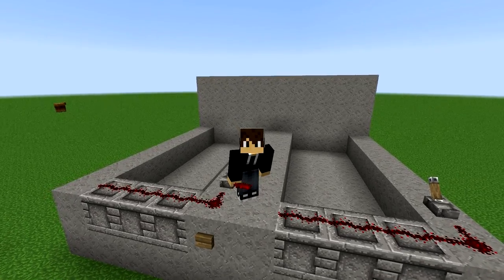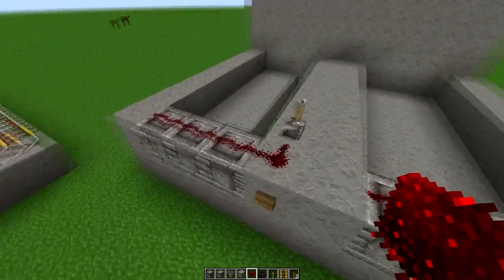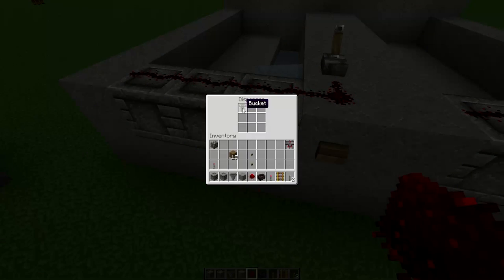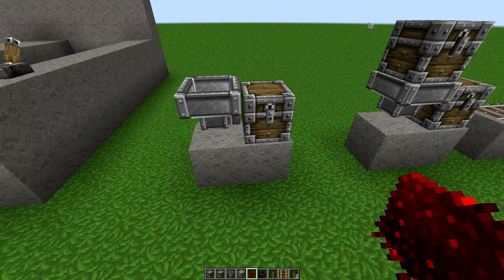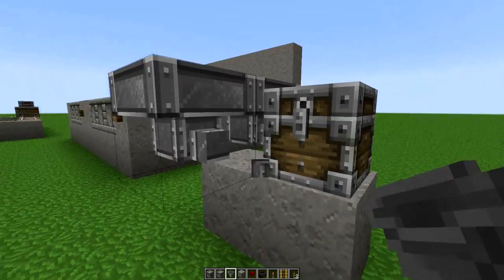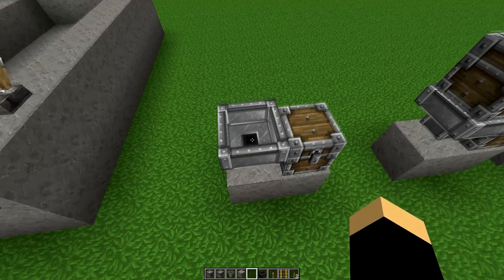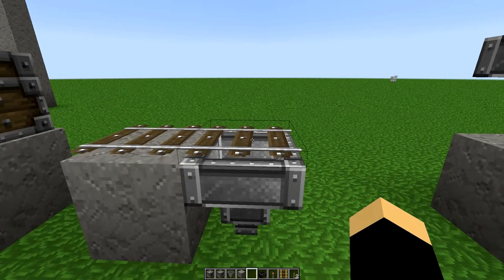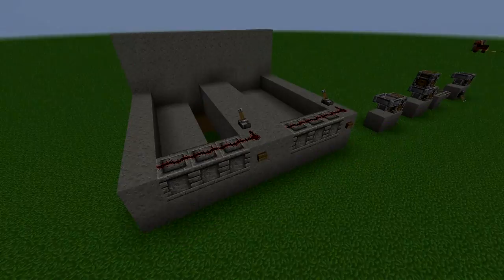RED STONE BASICS - PART 4 (HOPPERS, DROPPERS, DISPENSERS)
It's easy to overlook the fundamentals of Redstone in Minecraft. So much potential awesomeness can be tapped from this powerful resource in Minecraft. Yet sometimes it intimidates the new-comers. Hopefully this video series establishes a foundation and gets you past that initial hump.

I'd like to continue this series and make other Minecraft videos featuring other redstone creations.

via Minecraft World Presets! - Check us out!

Minecraft World Presets MP Server
(TEST MODE UNTIL 1.8 RELEASE):